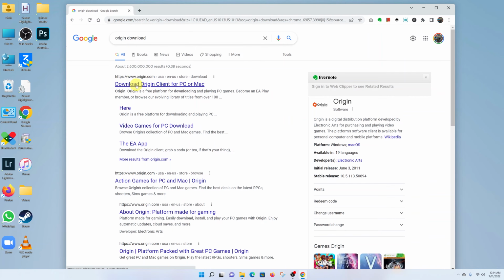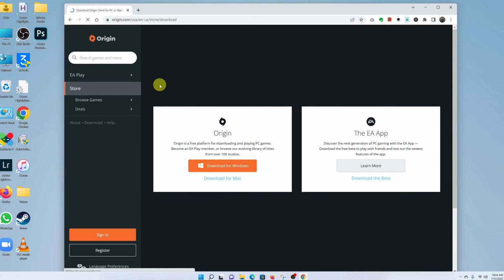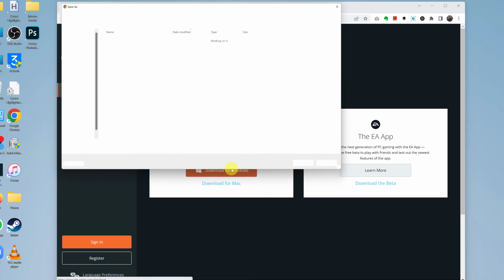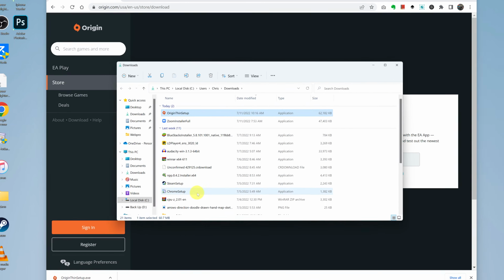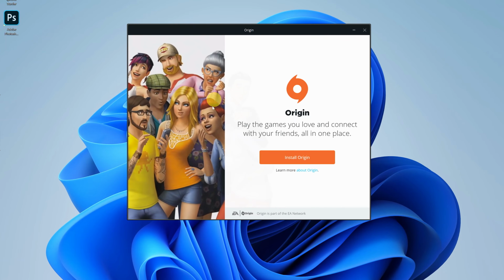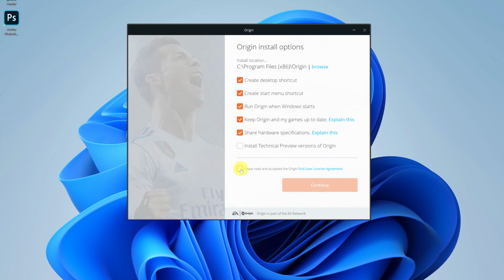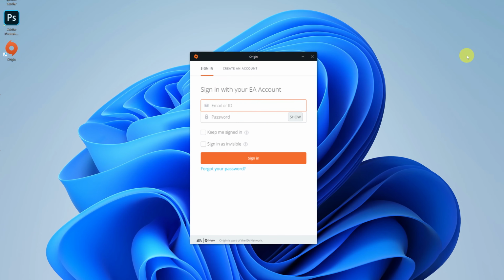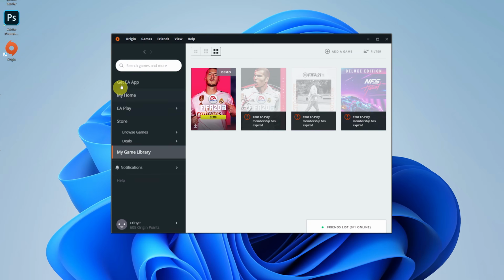How To Install Origin In Windows 11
Learn how to download and install Origin on Windows 11.
Before you can install any Origin games, you need to install the Origin client on your Windows 11 computer.

You can download the Origin installer for free from the official website. After downloading, install the app as explained in the video.

After installing Origin, sign in to your Origin account to access your Library. If it's your first time and you don't have an account, you can create an Origin account.

Timestamps
0:00 - Introduction
0:07 - How to download Origin in Windows 11
1:17 - How to install Origin on Windows 11
2:00 - Outro

How to install Origin
Go to the official Origin website
Click on Download
Select Download for Windows
Double-click the installer to install

Windows 11 Specification
Edition: Windows 11 Pro
Version: 21H2
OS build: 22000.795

Cell Phone Tripod Adapter